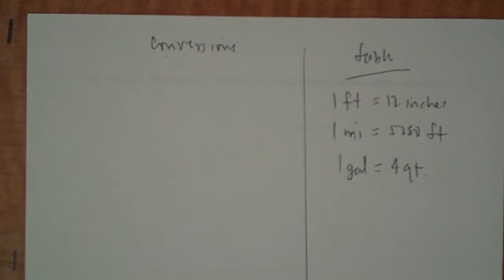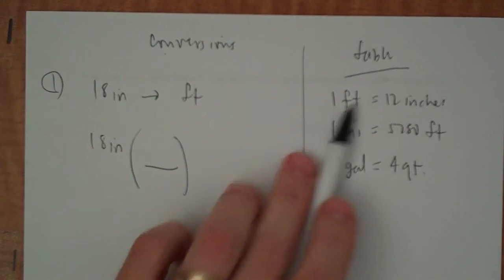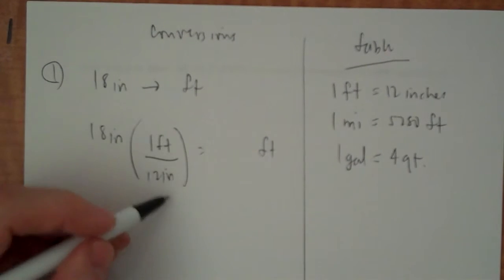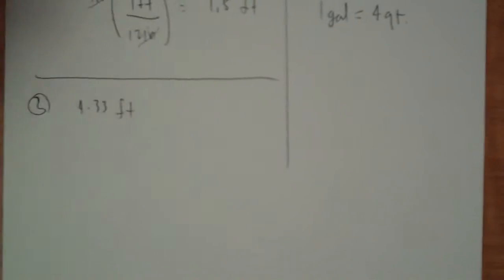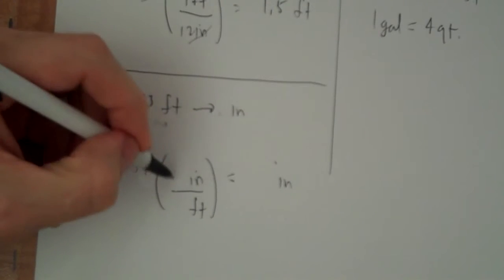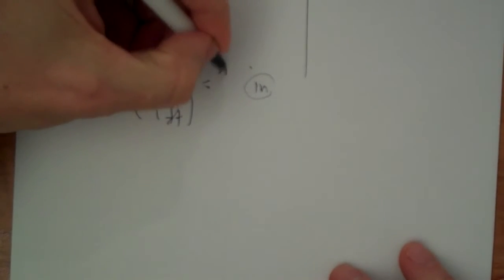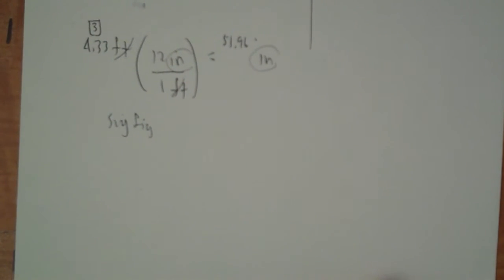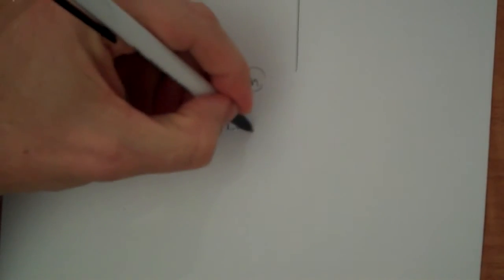Conversions - Inches to Feet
Introduction to conversions